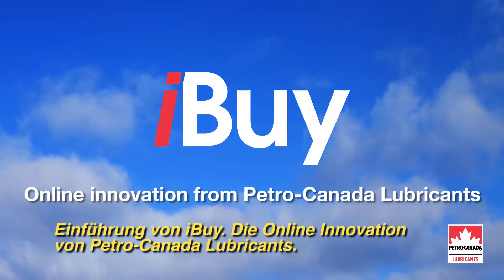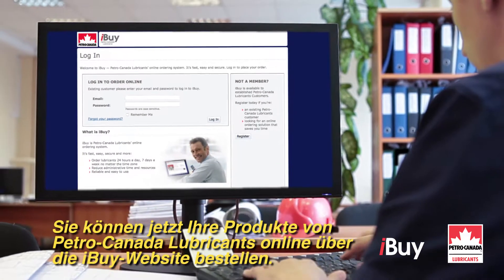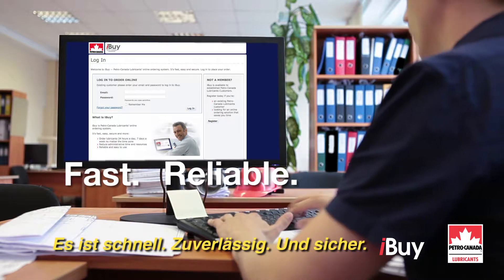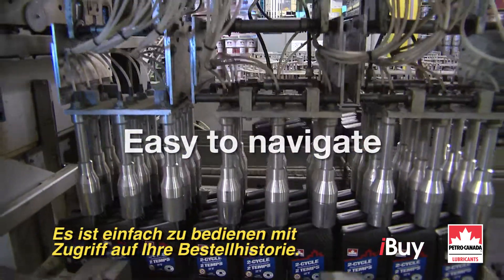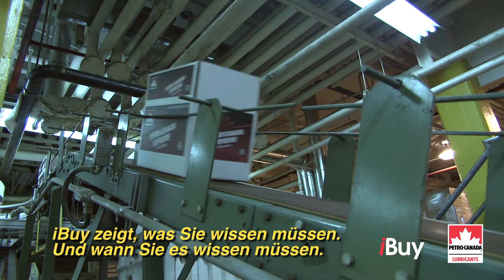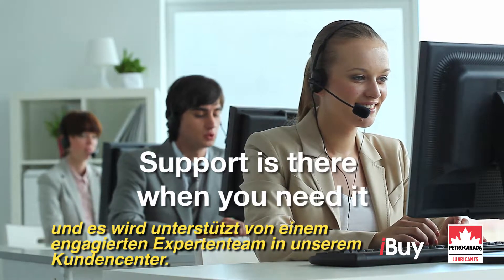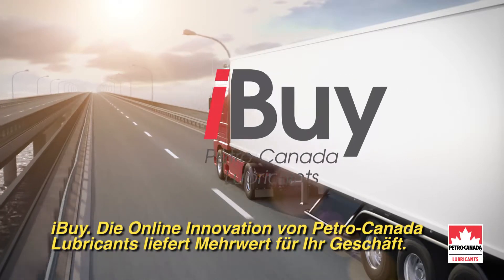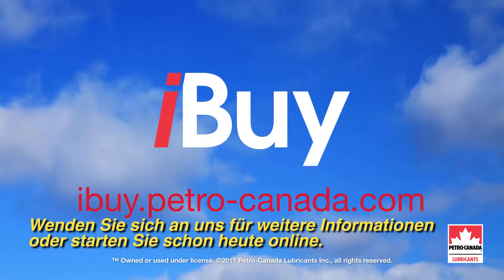iBuy von Petro-Canada Lubricants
Einführung von iBuy. Die Online Innovation von Petro-Canada Lubricants . Wenden Sie sich an uns für weitere Informationen oder starten Sie schon heute